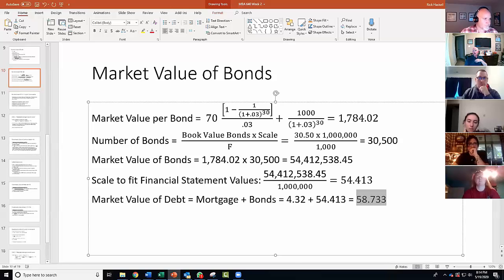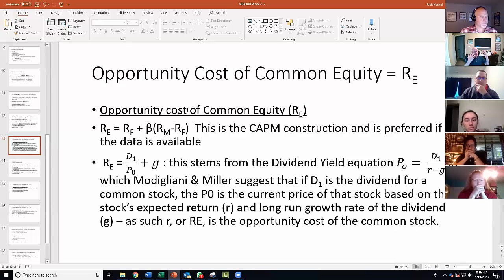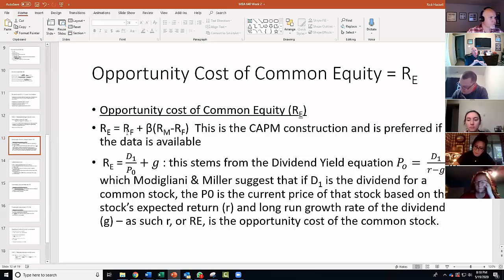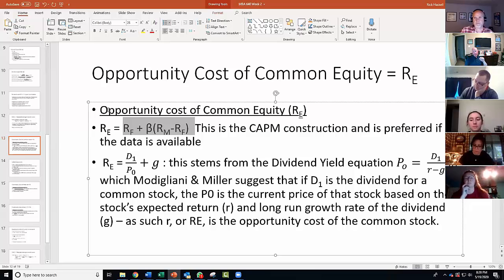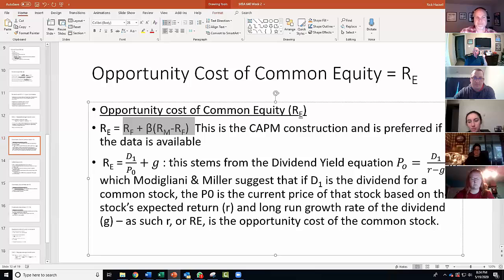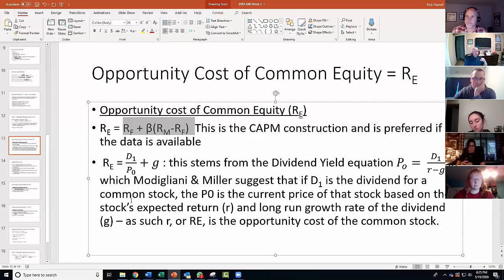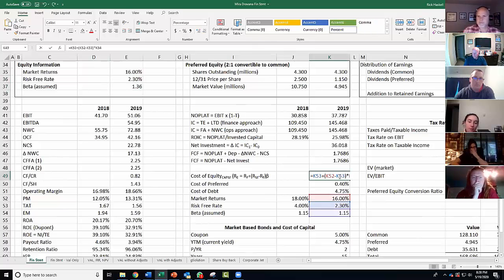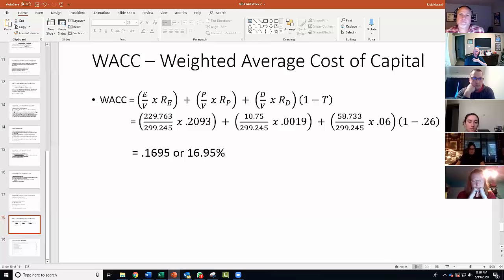MBA 640 5-19-2020 (5) WACC: Weights, Costs and Tax Rate